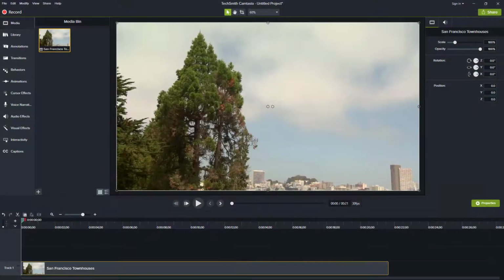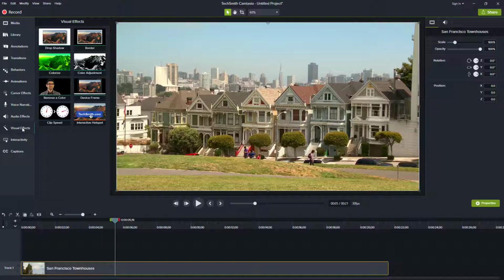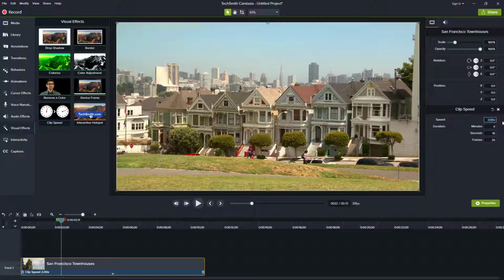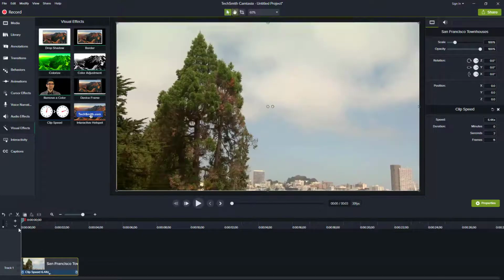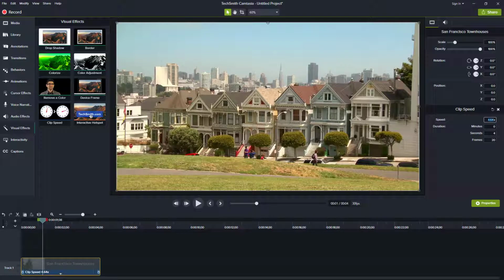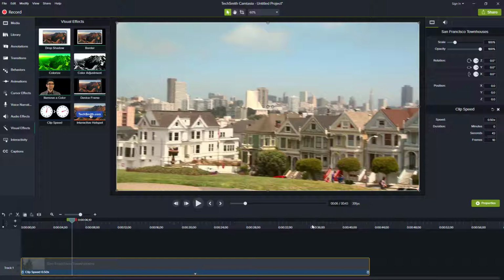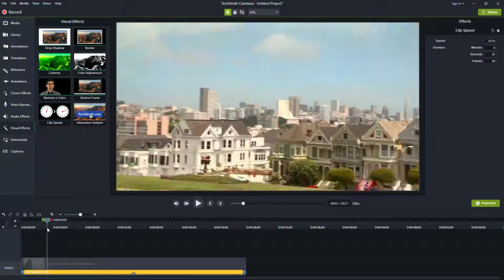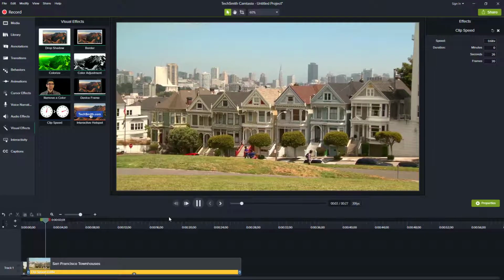Camtasia Tutorial - Lesson 67 - Clip Speed Visual Effect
In this tutorial, we will be discussing about Clip Speed Visual Effect in Camtasia